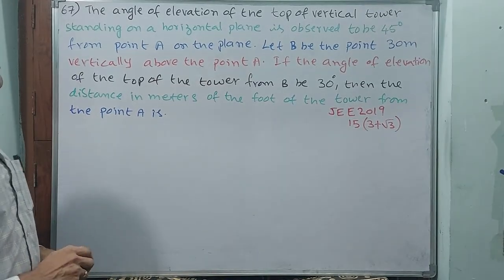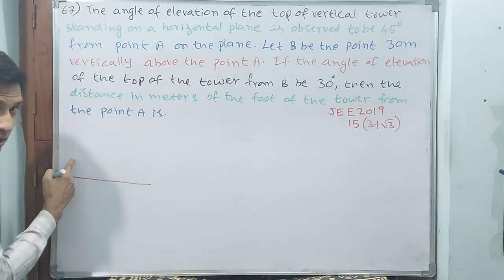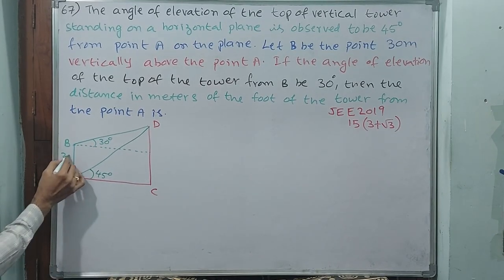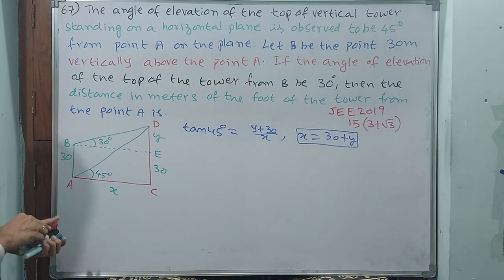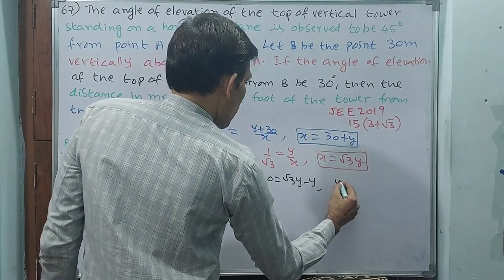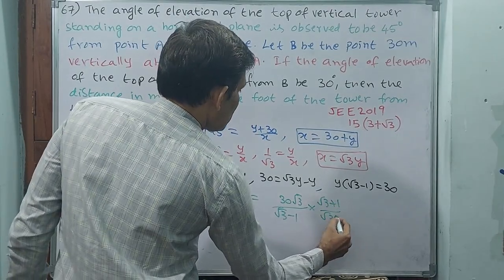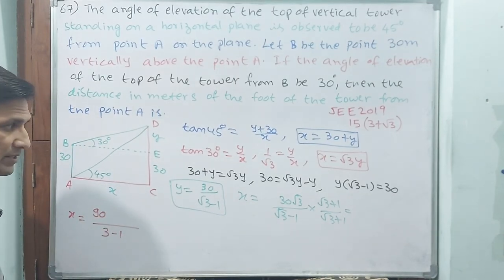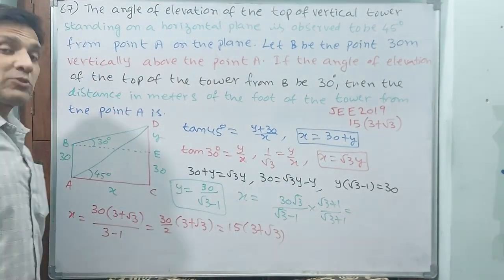JEE, TRIGONOMETRY 67